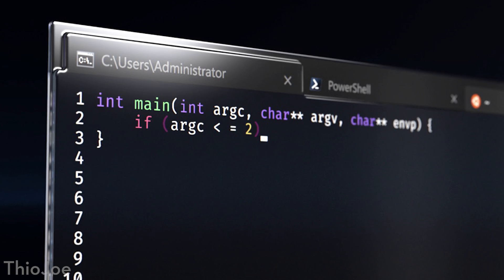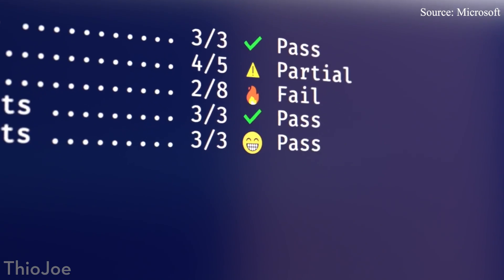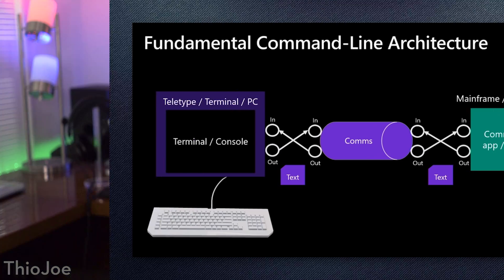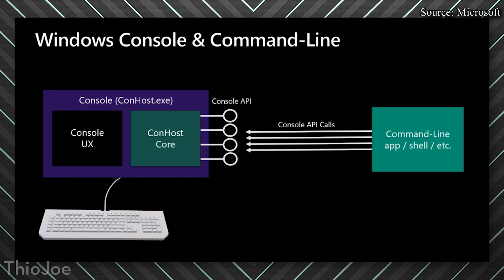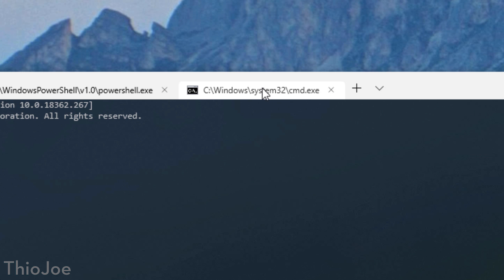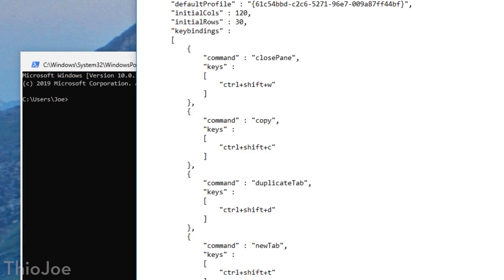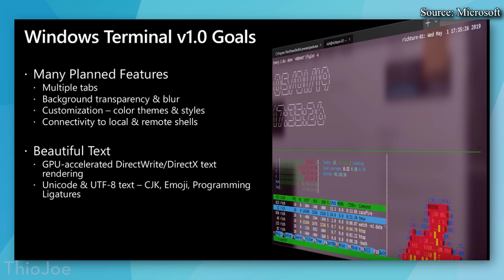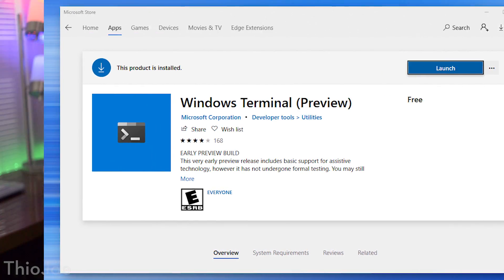Windows FINALLY Getting a New Terminal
Microsoft has finally been working on a brand new console / terminal for Windows! It's still in the preview build stages, but you can download it if you want from Microsoft's app store on Windows, or from their Github. The new terminal has several cool features such as tabs, customize-able colors, a nice look with transparent background and more.